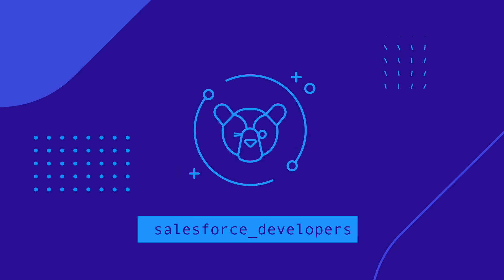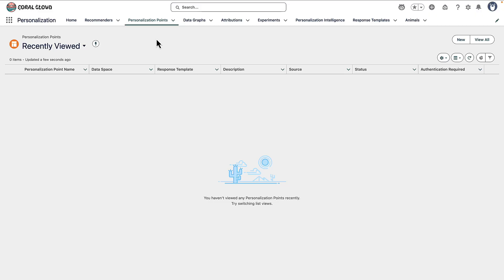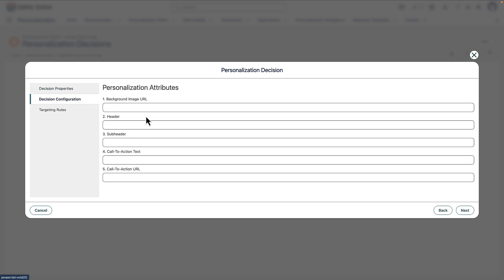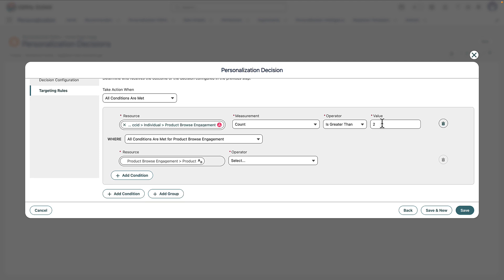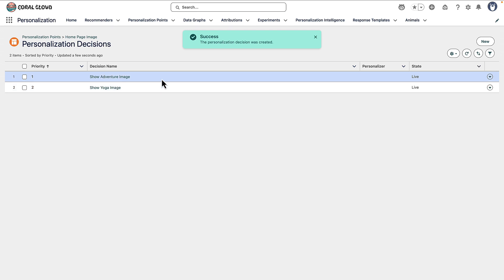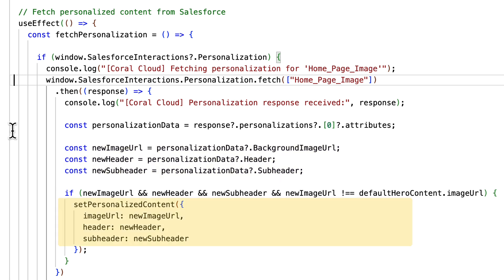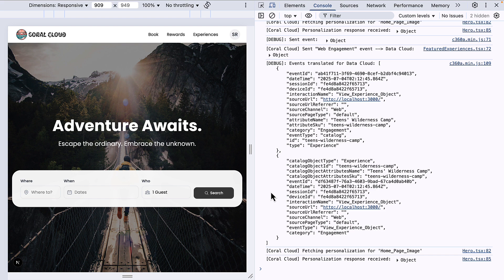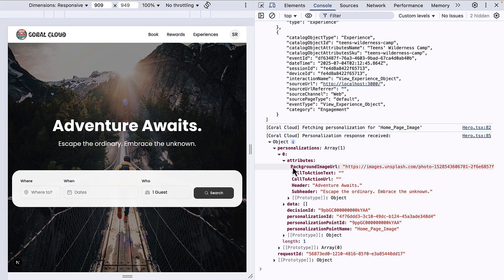Elevate your Website Experience with the Interactions SDK and Personalization (Ch. 10)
Learn the fundamentals of how the Interactions SDK and Salesforce Personalization can be used to dynamically change your website. In this video we change the home page based on the experiences that people are interacting with on the websites homepage.

00:00 Intro
00:46 Systems Landscape Recap
01:12 Salesforce Personalization Overview
02:14 Creating Personalization Points and Decisions
05:10 Retrieving Personalization Attributes using the Interactions SDK
05:45 Website Walkthrough - end to end
07:46 Debugging the Interactions SDK for Personalization
08:30 Summary